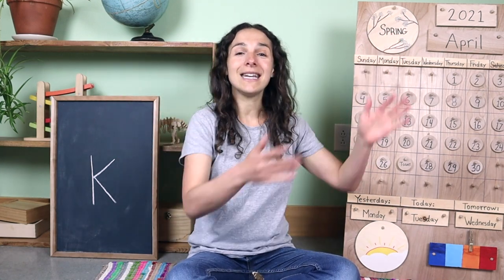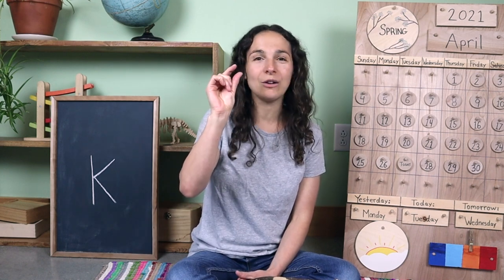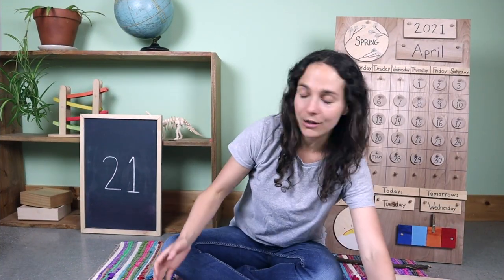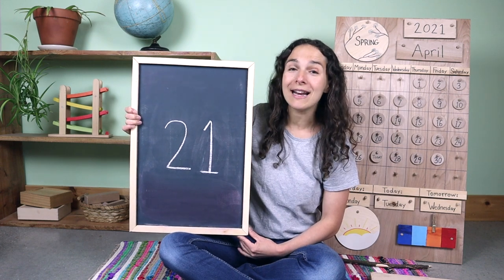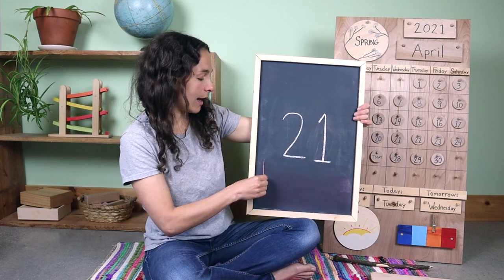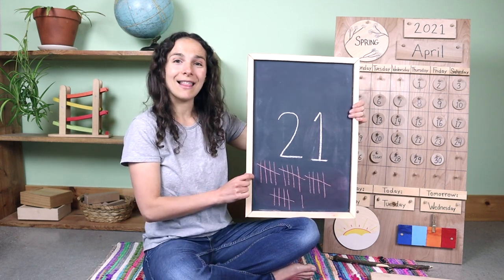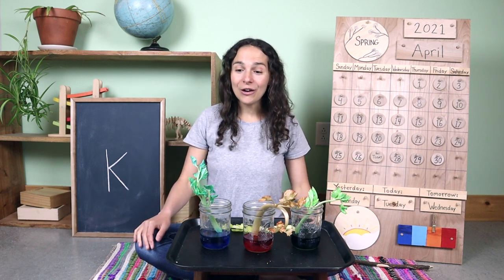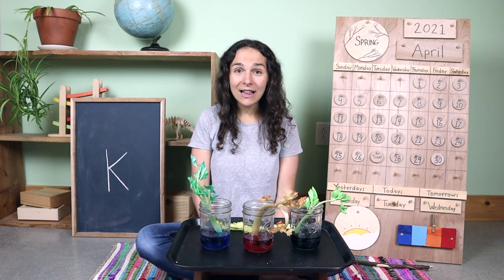Tuesday - Preschool Circle Time - Botany (4/27)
Thanks to @Raising Dragons - Activities For Kids for her transpiration experiment (results displayed in today's video)

I use handmade sandpaper letters from Polliwog Learning Products, on Etsy

Accompanying Book: Tap the Magic Tree by Christie Matheson

Work Tray Materials: leaf rubbings: leaves, crayons, and paper

Join me every Monday-Friday for my FREE Preschool circle times that include a review of the calendar and weather; letter, number, and shape recognition; theme-based content with Montessori and Reggio-inspired work tray activities, and plenty of songs to engage young children.  This week's theme is botany.